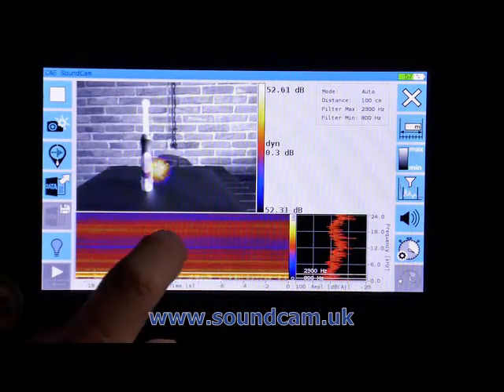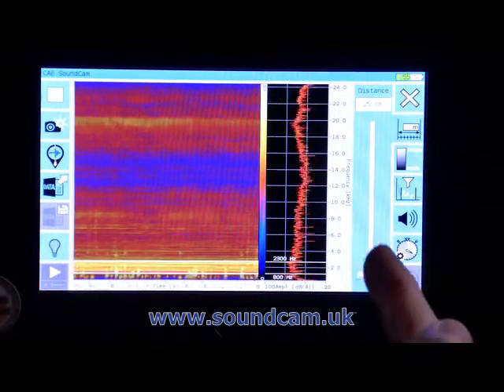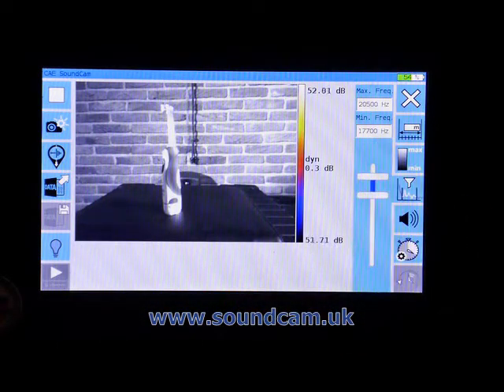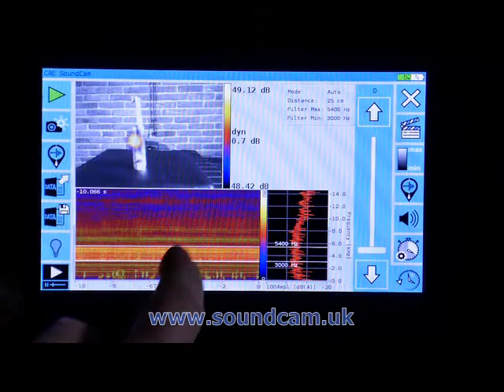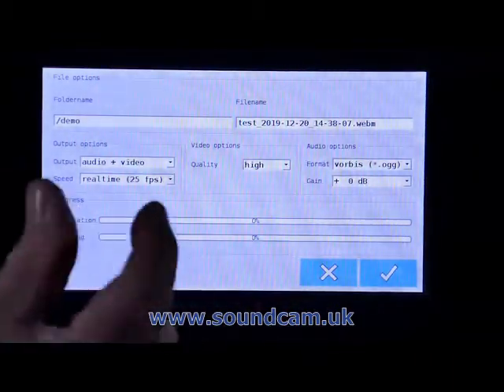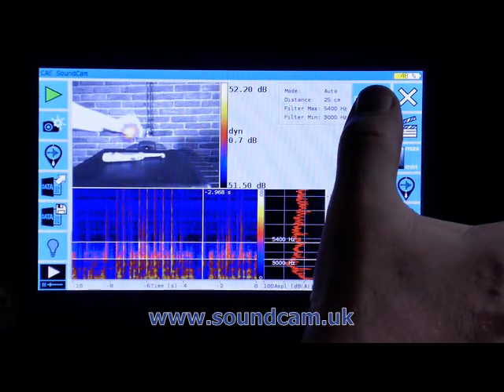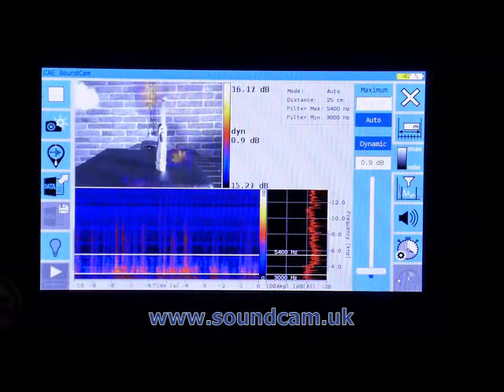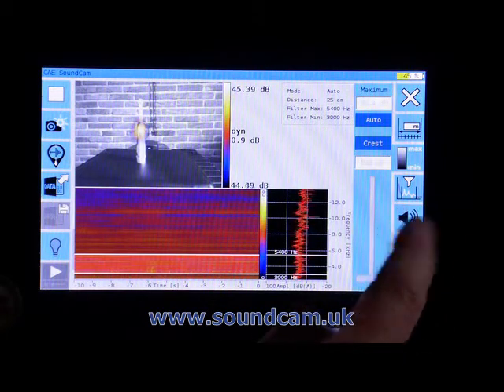SOUNDCAM Training Video 2, recording, saving and exporting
Soundcam training video showing how to record data, setting scaling, distance and frequency.  How to save and export screenshots and video.